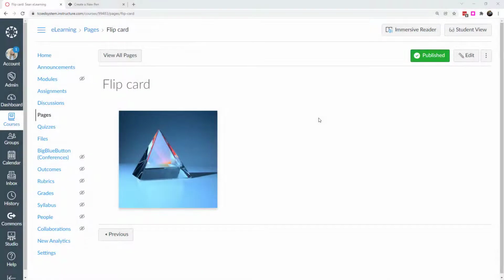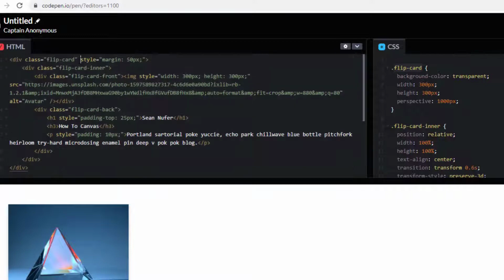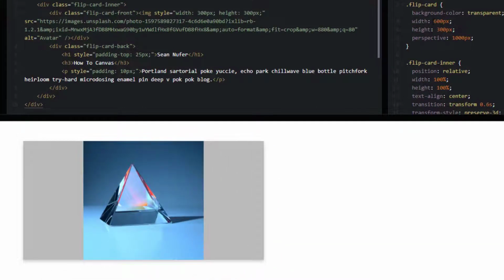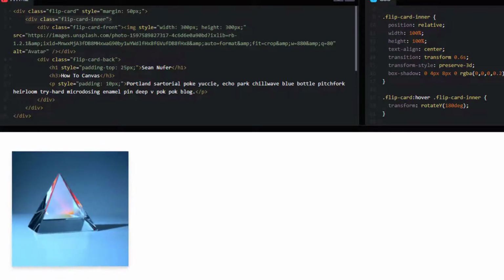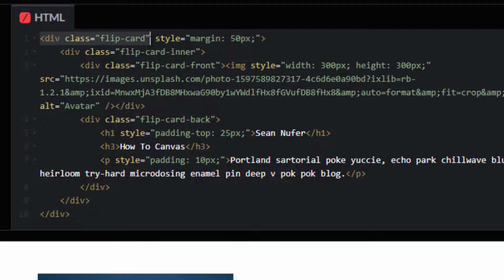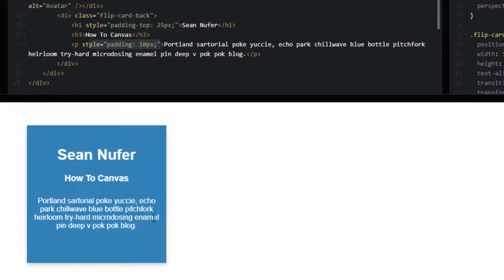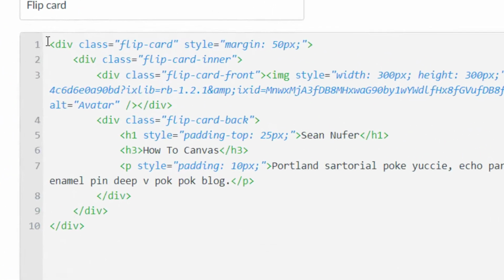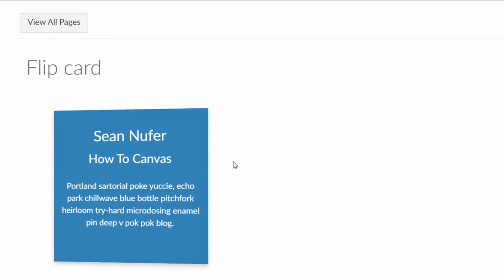Create CSS Flip cards in Canvas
In this tutorial we will explore how to create an interactive flip card with an image and text using HTML and CSS.  The card flips over when the mouse hovers over it.

0:00 - Intro
0:51 - CSS code
4:23 - HTML code
6:00 - Update theme editor
6:38 - Canvas content page